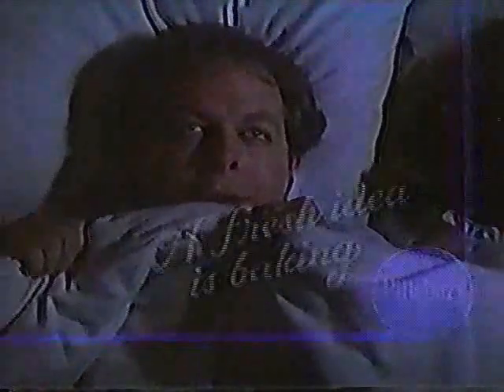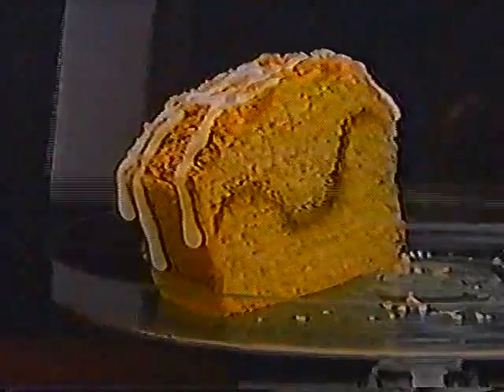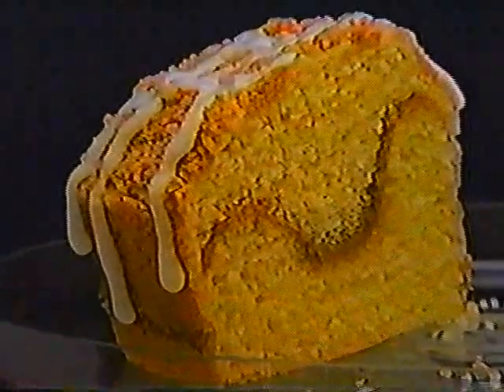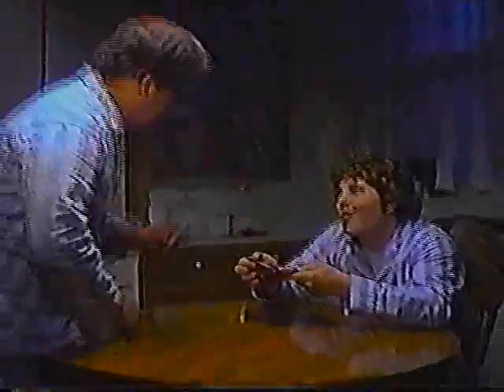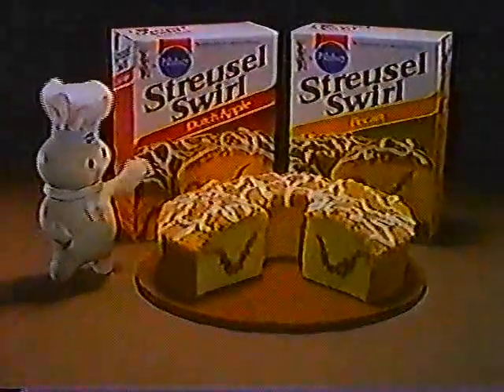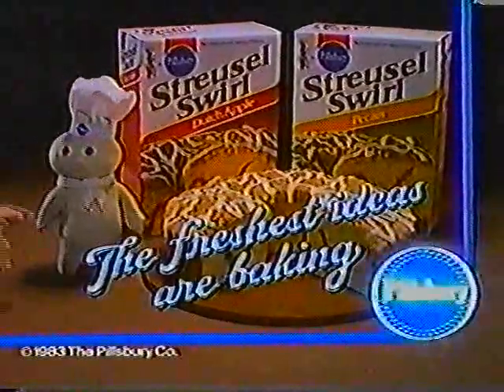1983 Pillsbury streusel swirl commercial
This hungry dad is literally dreaming about Pillsbury's cake...but his son beats him to it.  Any chance these two polished off the whole thing before the rest of the family had a chance?